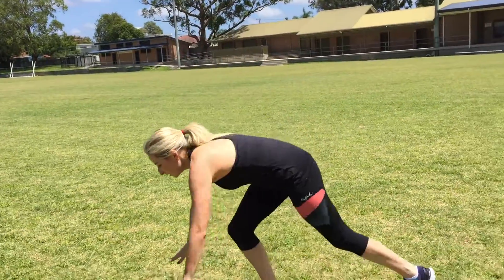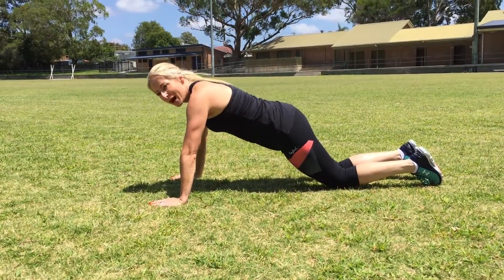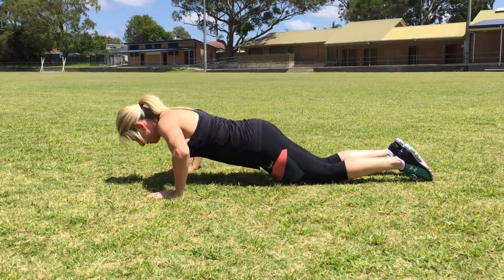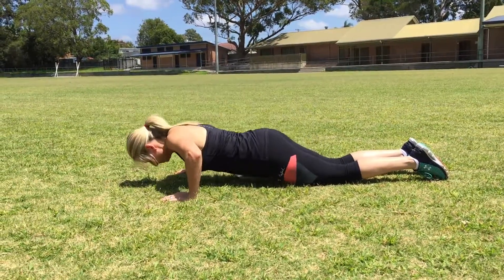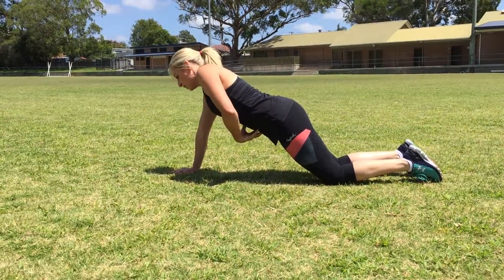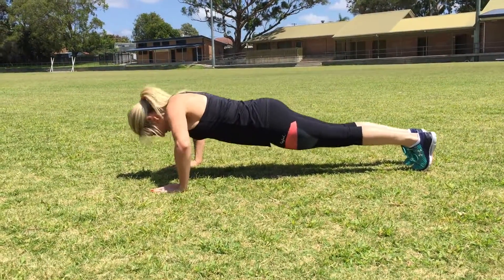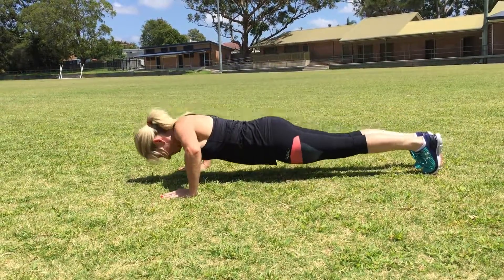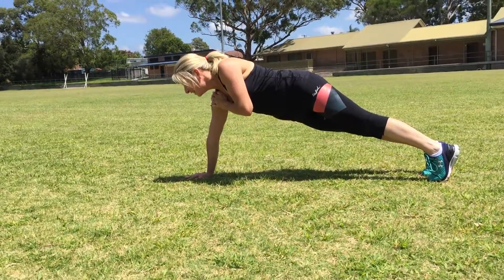BeachFit Challenge 19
5 push ups then one hand on your shoulder and hold for 10 seconds, then another 5 push ups then the other hand on your opposite shoulder and hold for 10 seconds.
90 seconds rest between sets, Minimum 10 sets